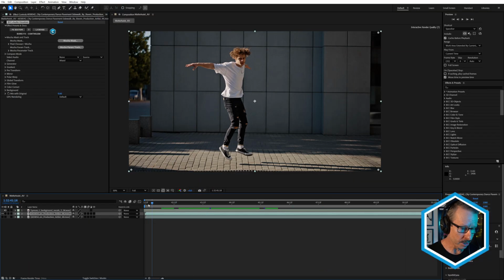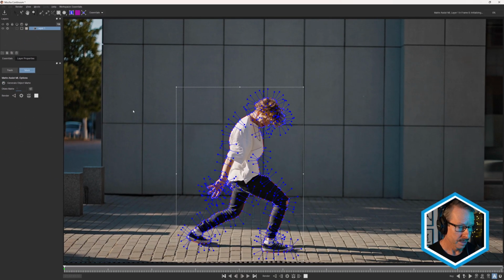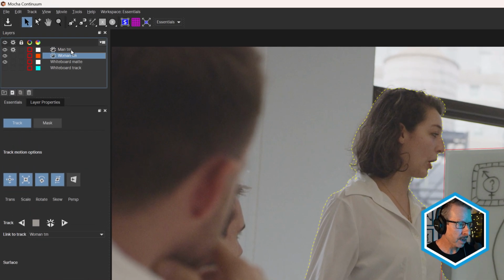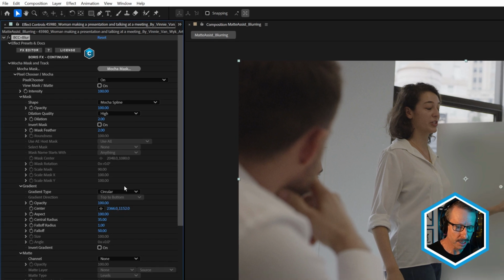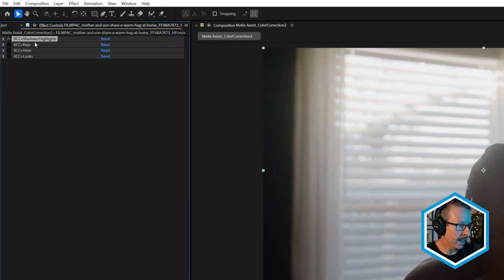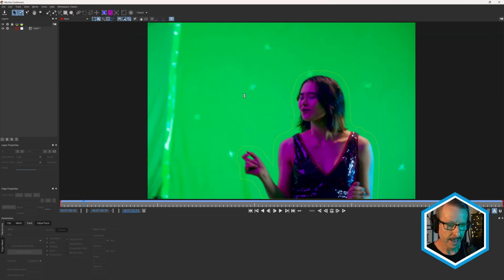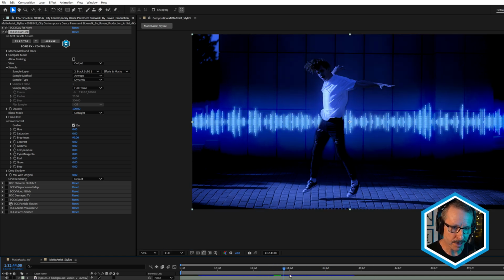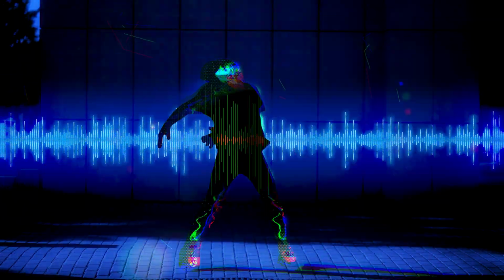AI Masking in Boris FX Continuum - Mocha Matte Assist ML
Continuum 2025.5 now includes Matte Assist ML, enabling you to create instant animated mattes, boosting the functionality of the Pixel Chooser toolset to save you time. This video demonstrates how this intelligent AI feature simplifies creating precise mattes and accelerates your workflow when tackling a range of tasks using Continuum effects, including blurring elements, making precision color corrections, speeding up keying, and creating visual effects.

⦁  Utilize the new Object Brush tool within Mocha's Essentials workspace.
⦁  Generate precise object mattes with intuitive point-and-click and area brush tools.
⦁  Invert Mocha mattes to apply effects selectively in front of or behind subjects.
⦁  Reuse and modify Matte Assist ML mattes across multiple Continuum effects for a cohesive look.
⦁  Selectively blur elements in your shot.
⦁  Selectively color correct areas in your shot.
⦁  Create quick junk mattes to speed up keying using BCC+ Primatte Studio.

// CHAPTERS //
00:00 Introduction
00:23 Matte Assist ML basic steps
04:11 Using Matte Assist ML for selective blurring to hide/reveal elements.
06:23 Using Matte Assist ML for selective color correction - Enhancing eyes and lips.
07:46  Using Matte Assist ML for selective color correction - Relighting a shot.
09:23 Using Matte Assist ML for fast garbage mattes.
10:40 Using Matte Assist ML to stylize a shot, including Audio Visualizer and Particle Illusion!